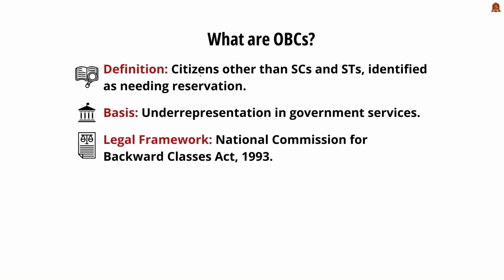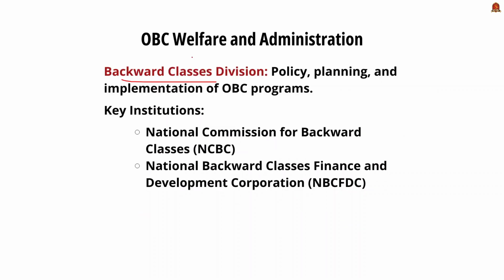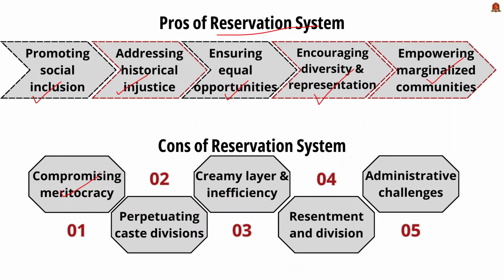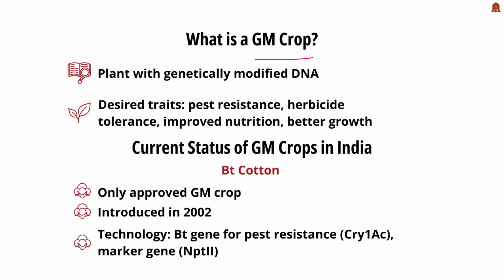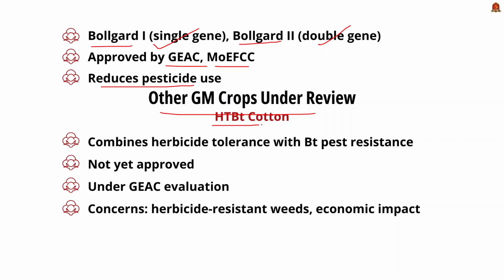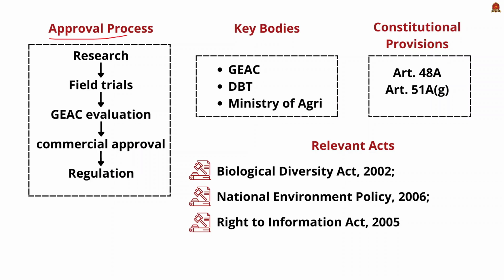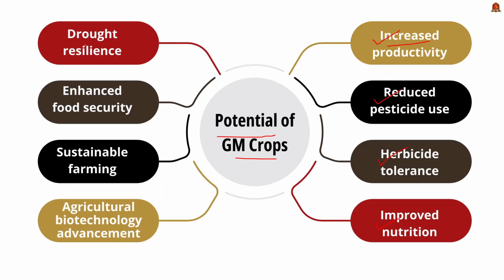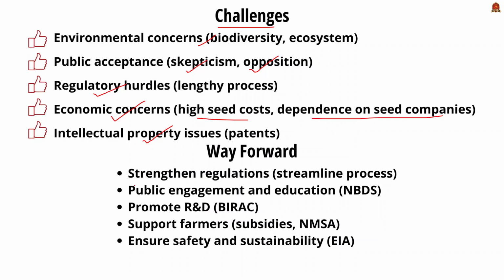Newspaper Editorial Analysis | August 2 2024| Shankar IAS Academy| UPSC current Affairs | Prelims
Daily Newspaper Analysis | The Hindu | Indian Express | LiveMint | Newspaper Analysis, August 2, 2024
News articles and editorials discussed:
GST receipts growth rallies to 10.3%, July kitty 3rd-highest ever
Discussed: gst, structure of gst, benefits of gst, gst cess, gst council, tax slabs , exceptions, gst trends , challenges in gst
PMI signals factory activity eased in July
Discussed: Wpi, iip , cpi
India tea production declines to 142.39 million kg in June
Discussed:  historical background, geographical distribution, forest types, tea board in india, sustainable practices, Tea plantation in India, Tea board, Climatic factors needed
Tata Motors CNG cars speed ahead, EVs shift to slow lane
Discussed: Natural gas vs cng vs bio cng , Natural gas presence in India, its mining process, the Hydrocarbon Exploration and Licensing Policy (HELP) vs Open Acreage Licensing Policy oalp

In this news analysis, we will discuss the important news articles from various newspapers, such as The Hindu, Indian Express, Business Line, and other credible sources. But the news analysis is mainly focused on the analysis of the Hindu, which is highly relevant for the UPSC CSE 2024–25. Daily current affairs are covered in detail in this video lecture. All the news articles are covered from the perspective of UPSC and IAS exam prelims and mains preparation. The Hindu News Analysis is very crucial for UPSC preparation’s urrent affairs section. It also helps in other exams like TNPSC, banking, SSC, and various competitive exams.